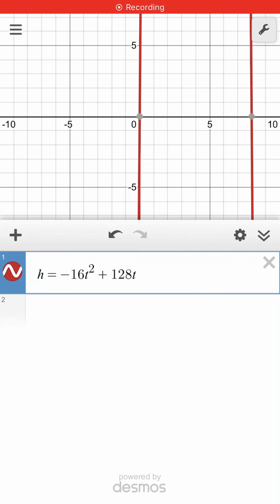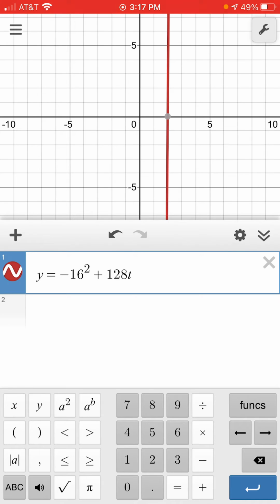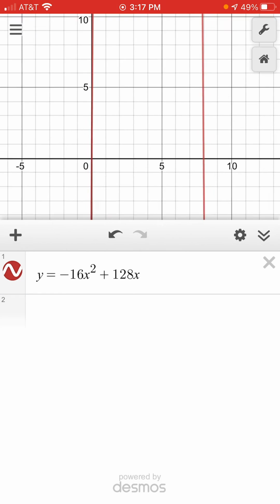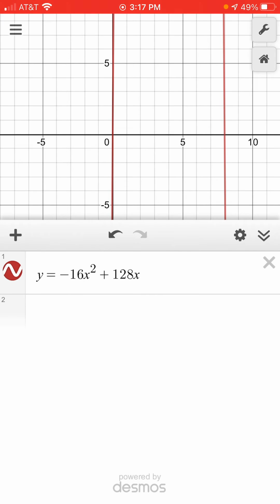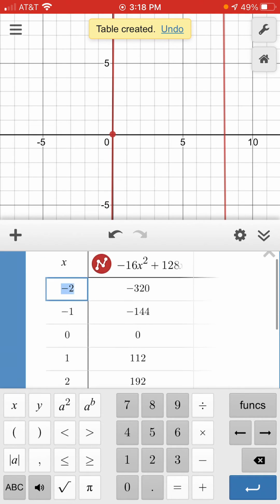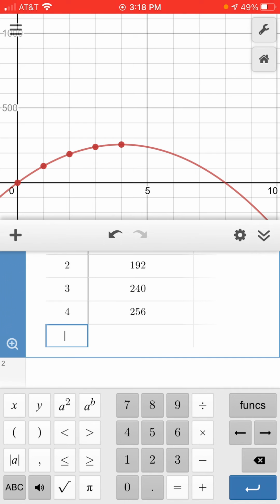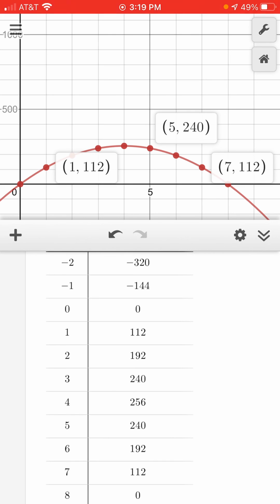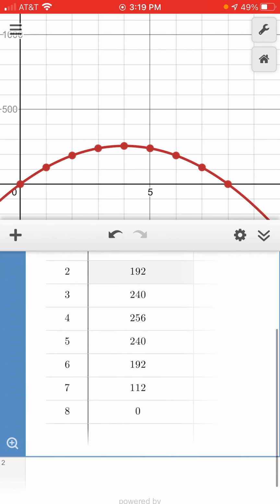Graphing a quadratic equation